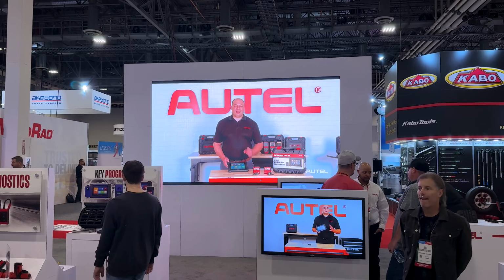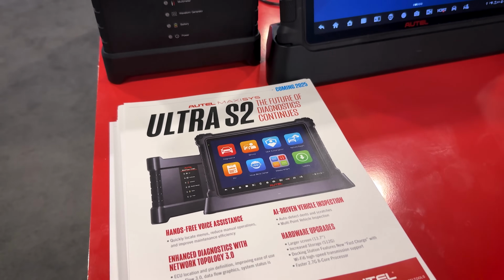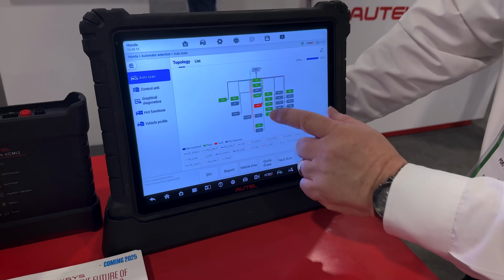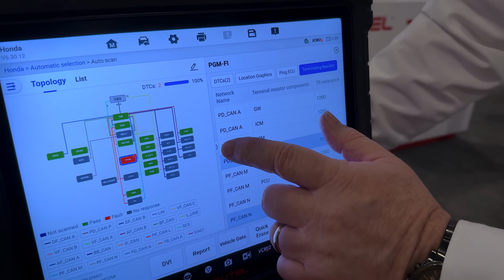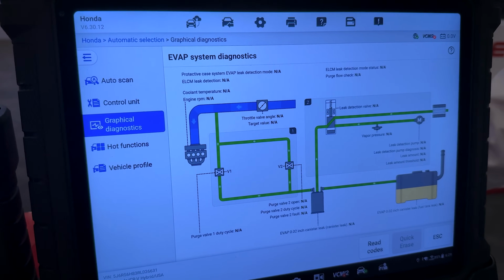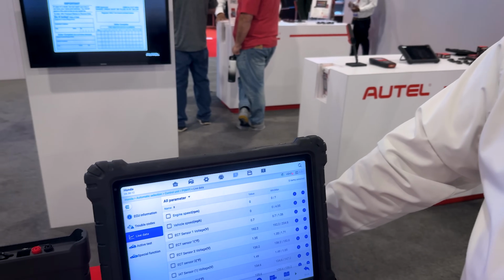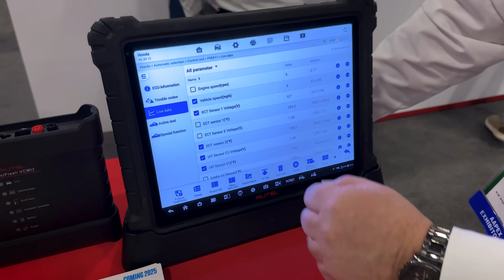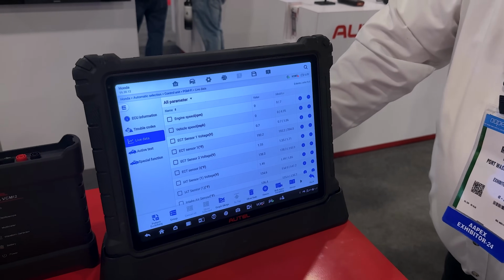SEMA 2024 PT.2! The New @AutelToolsUltra S2, New@vimtoolsinc, @MilwaukeeTool, & @MayhewTools!!!